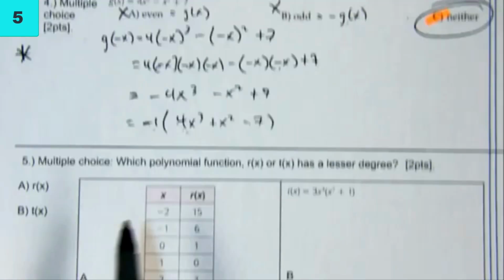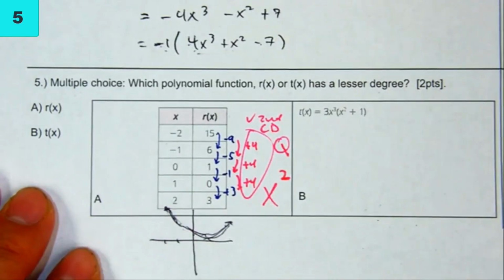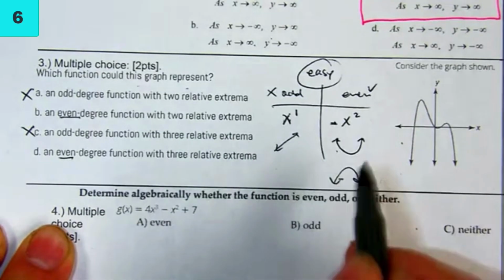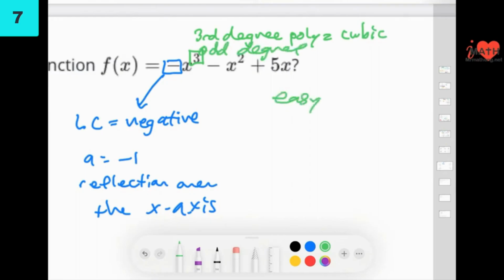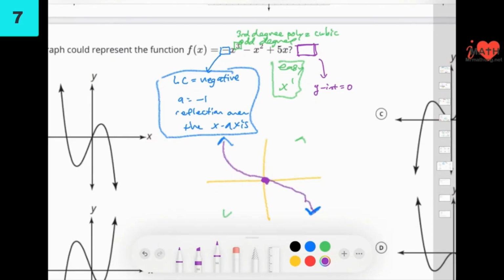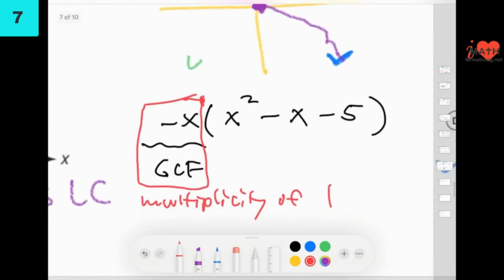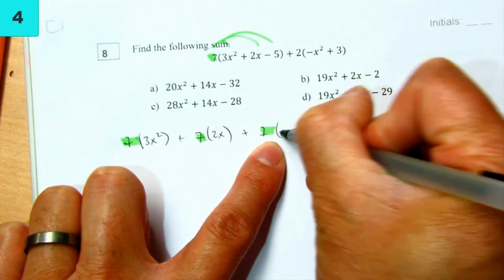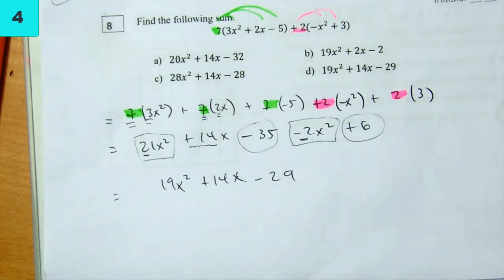3.5 SHS IM3 Quiz #14 (2.1 - 2.3, 1/20/26) questions 5-8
Table of Contents:
00:00 - intro
00:04 - Marker
00:13 - marks, comments, rubric
00:18 - question #5
02:23 - question #6
03:42 - question #7
08:08 - question #8
10:04 - outro